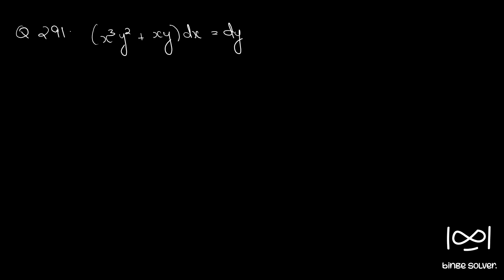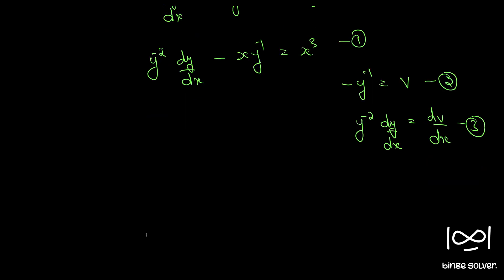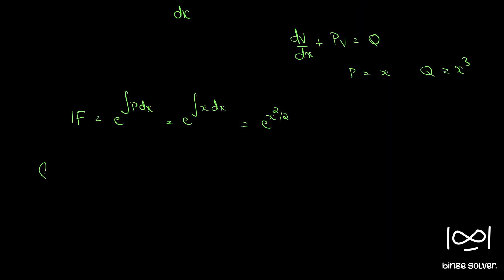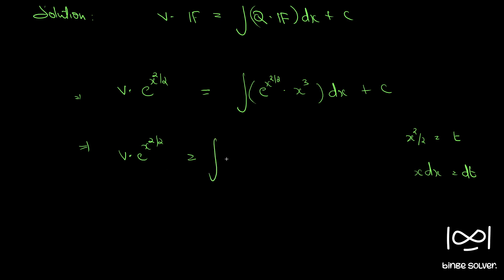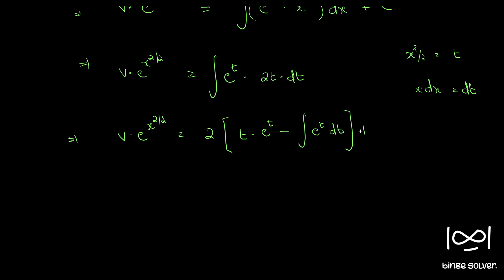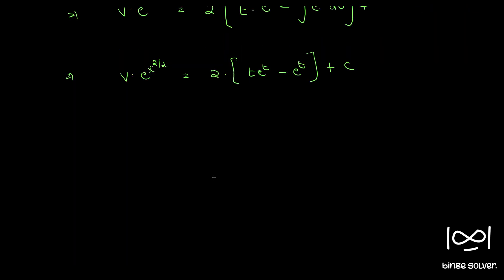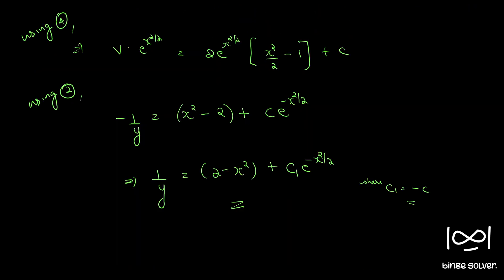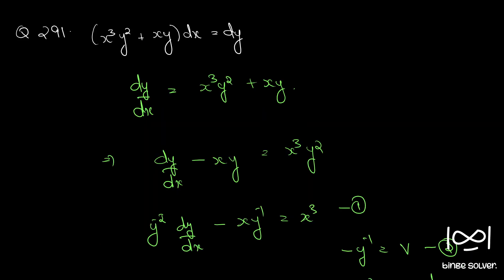Q291 Solve (x^3y^2 + xy)dx = dy